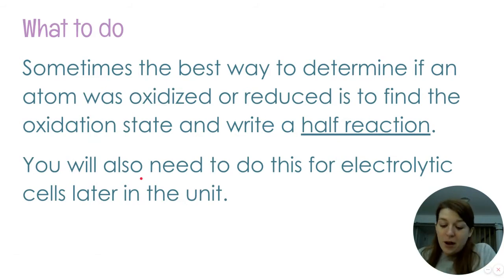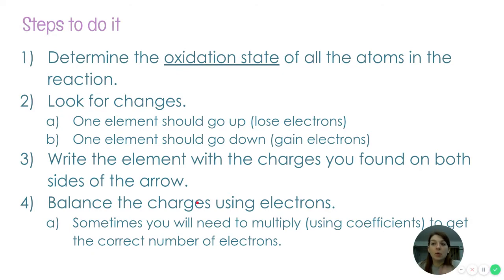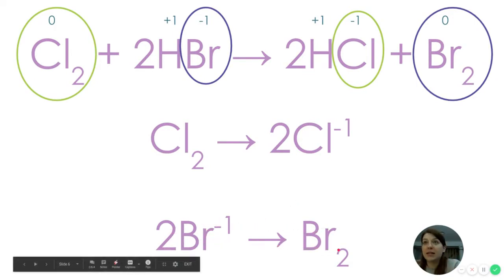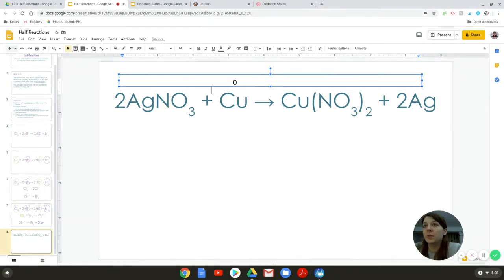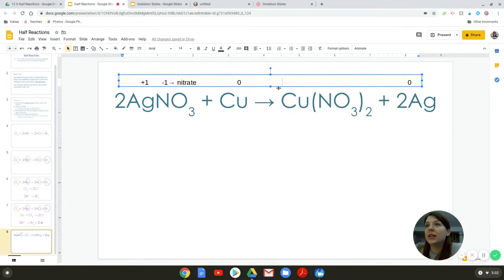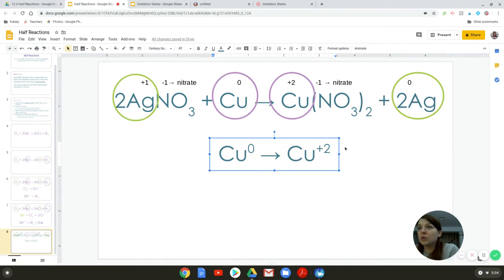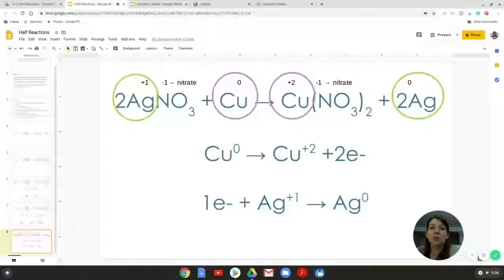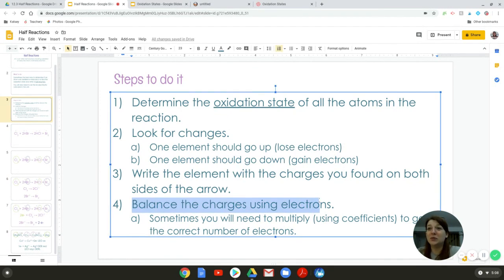Writing Half Reactions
What's a half reaction?
How do you write a half reaction?
This video will show you everything, but make sure you're an expert at determining oxidation states first